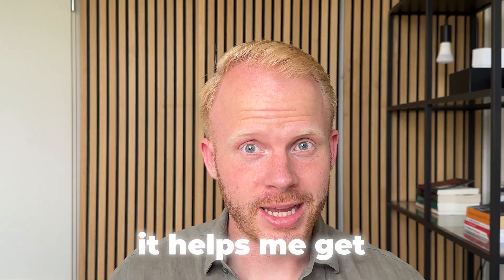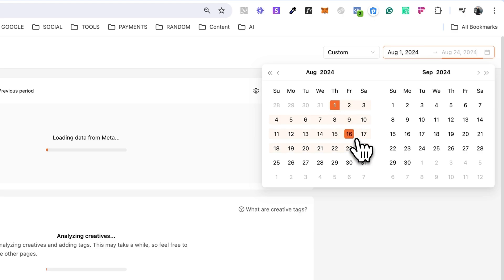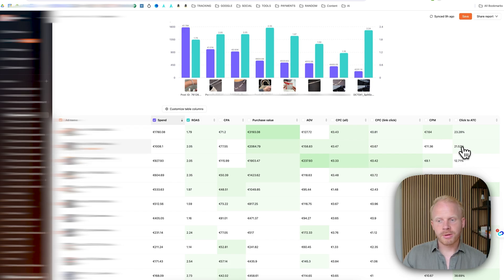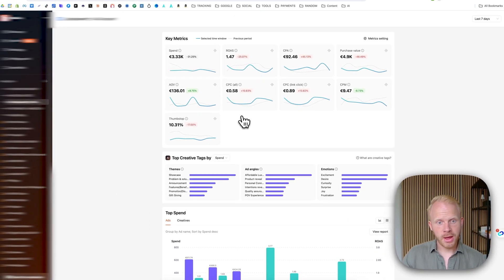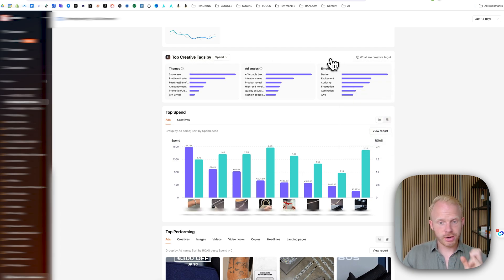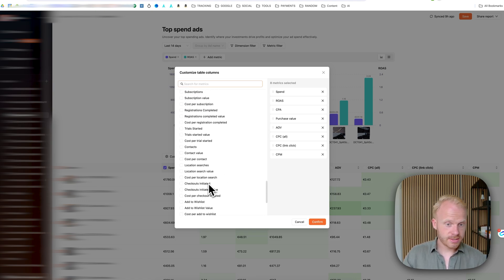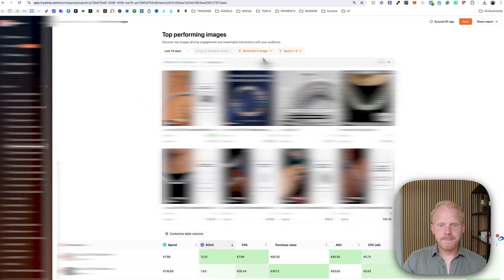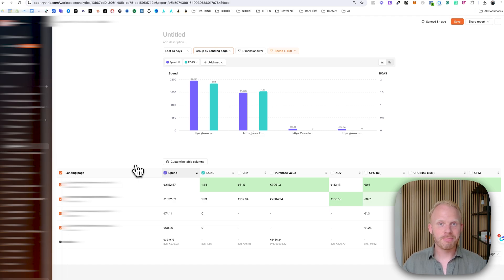Make 5X Better Facebook Ads With This Tool (Atria Tutorial & Walkthrough)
Make 3X Better Facebook Ads With This Tool (Motion + Foreplay + AI all in one)

In this video, I reveal the one tool that can make your ads three times better.

I dive into how the Atria Ads Analytics Dashboard can transform the way you create and optimize ads.

By using this tool, you’ll gain insights that can significantly boost your ad performance.

Whether you're struggling with ad performance or looking to scale, this is the tool you need.

I'm Dennis Willeboordse, founder of D-DOUBLEU MEDIA and Creative Donut, slashing acquisition costs through performance creatives & paid media for 7-9 figure brands. Dedicated to elevating e-commerce through innovative paid advertising and high-converting creative strategies. With years of experience, my agency stands out by consistently testing and knowing what works in today's competitive market.

We bring a creative flair to each campaign, ensuring your ads not only attract attention but also deliver substantial ROI.